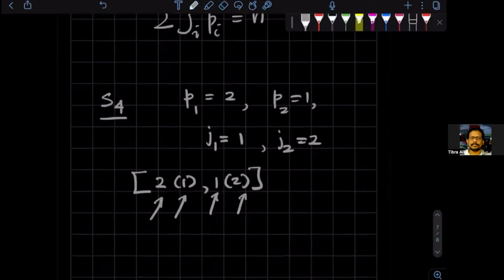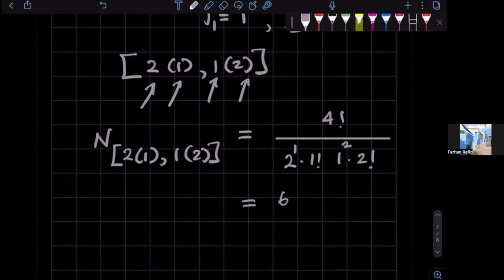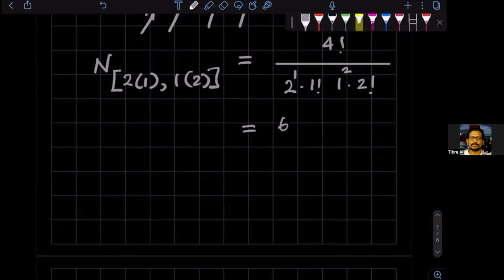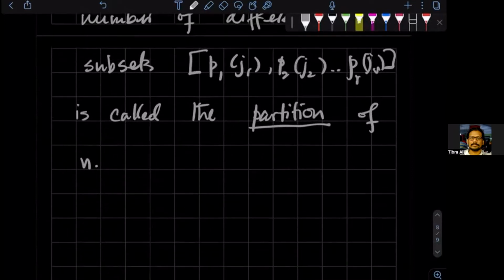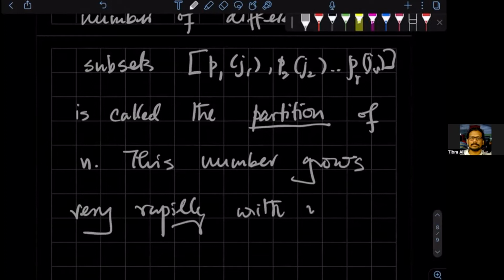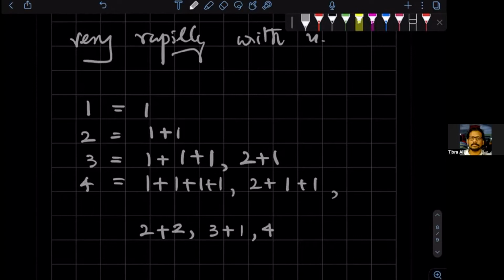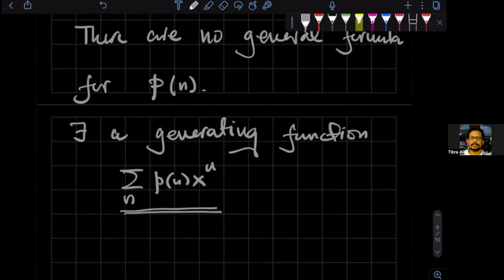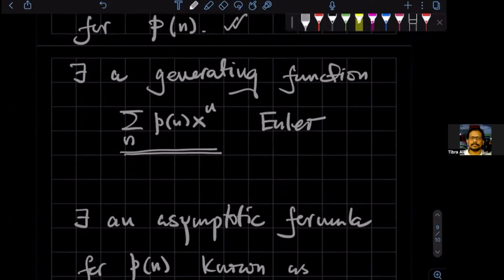Group Theory L6V3: Examples and Partitions